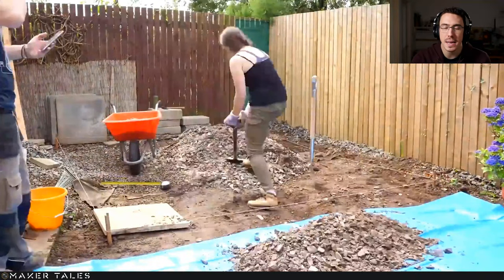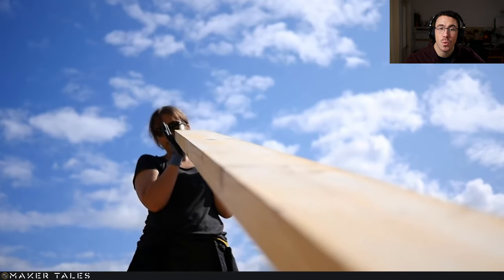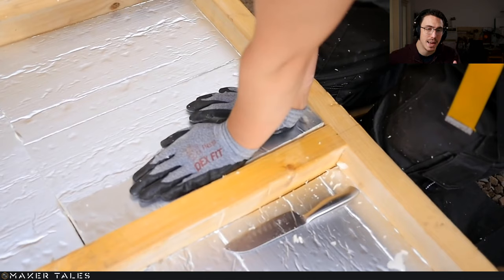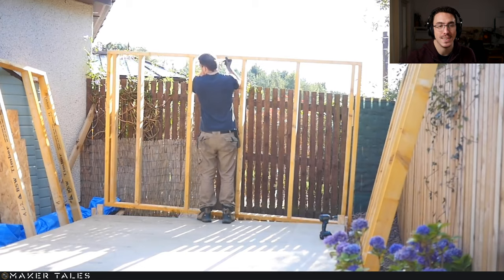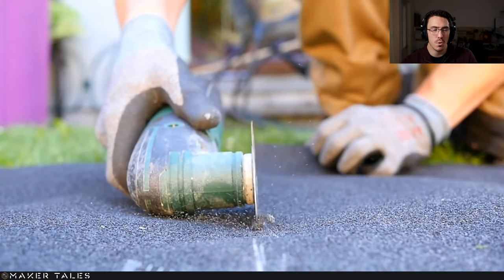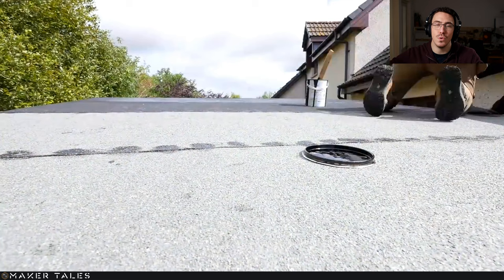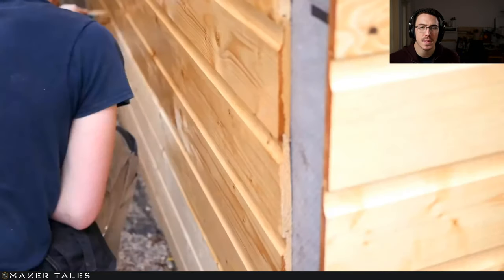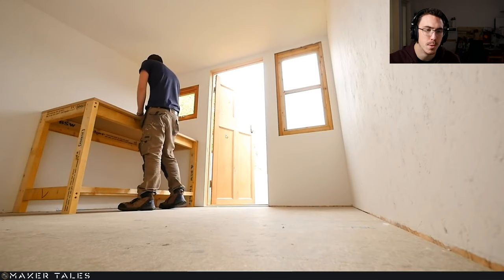Building a Workshop In The UK | Q&A | Build Commentary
Finally, answering lots of questions that others have asked me over this year about my workshop shed build. Along with letting you know how you'll be able to design one of your own real soon. Quickfire answering of questions at the start and then a commentary thought the whole original video

How to design a workshop in blender :
(Coming soon)

Timestamps:
0:00 - Intro
0:16 - What This Video Is About.
0:49 - Quick Fire Round.
0:55 - Where Are The Electrics?
1:30 - Your Door Is Upsidedown?
2:13 - What Is Your Roof Made Of?
3:00 - Material List / Plans / Tool List / Cost
4:30 - What Is That Little Blue Bit?
5:03 - How Long Did It Take?
5:50 - Give Me More Plan Details.
6:20 - UK Council Regulation Advice.
6:50 - Everything Is Going To ROT!
10:00 - What Did You Use To Design & Organize?
10:55 - Why Did You Use RockWool?
11:25 - You Have No Ventilation!
12:10 - Video Commentary.
12:55 - This Is Jenny.
13:15 - The Base.
15:34 - The Wood.
16:41 - The Software.
18:05 - Cutting & Organizing Everything.
21:25 - Screws & Blue Things.
23:50 - Kingspan / Damp membrian.
26:00 - Framing.
31:50 - Breathable Membrain / Wind & Water Tight.
34:00 - Cladding / My Big mistake...
35: 28 - Roofing.
41:00 - Exterior finishing touches.
42:40 - Insulation / Rock Wool.
45:00 - Painting In & Out.
48:10 - Finishing Touches. Plus A Few More Mistakes.
50:35 - Conclusions